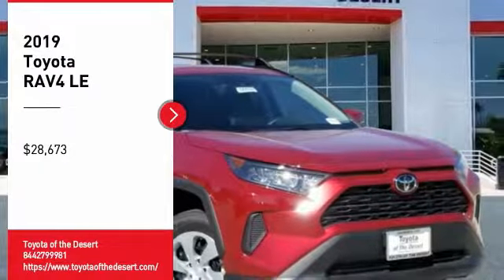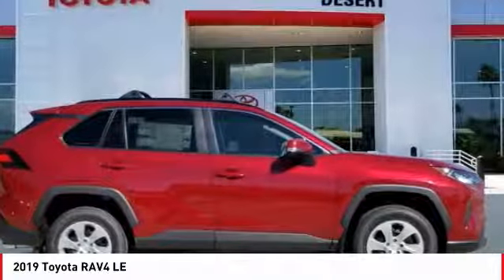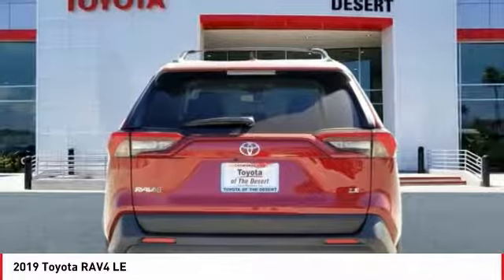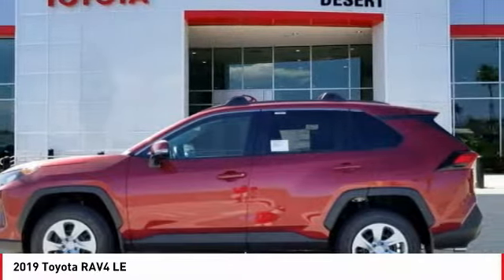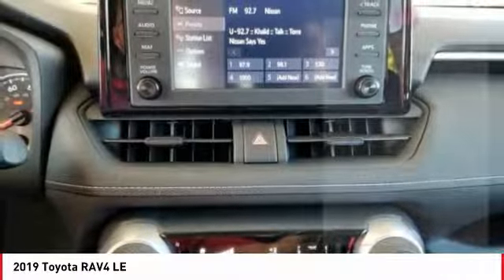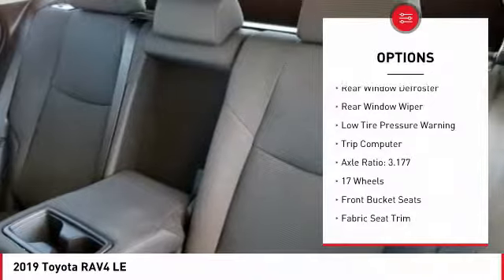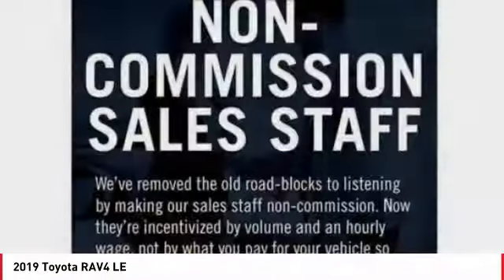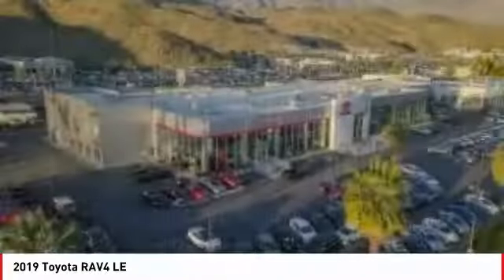2019 Toyota RAV4 Cathedral City CA 239510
2019 Toyota RAV4 LE

Located right off HWY 111 in the Cathedral City Auto Center. **ADVERTISED PRICES DO NOT INCLUDE ANY DEALER INSTALLED OPTIONS AND AD PRICES EXCLUDE LEASES**